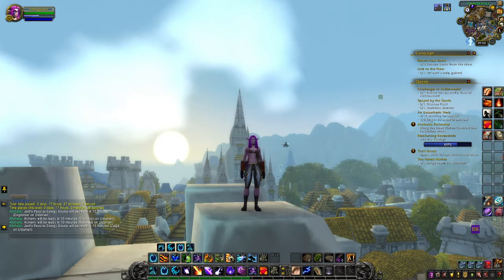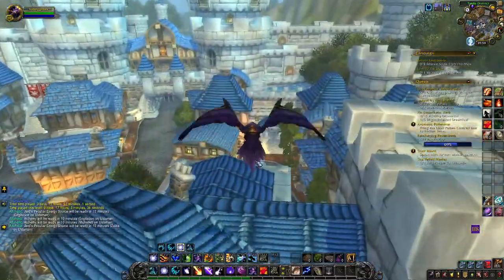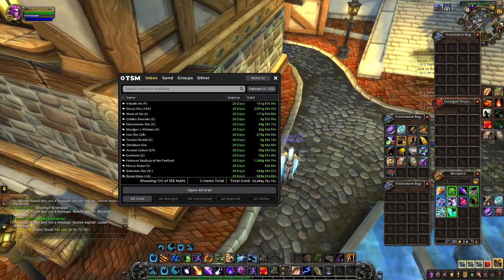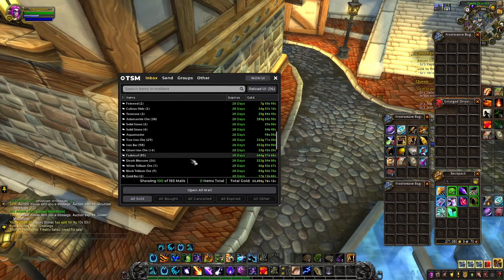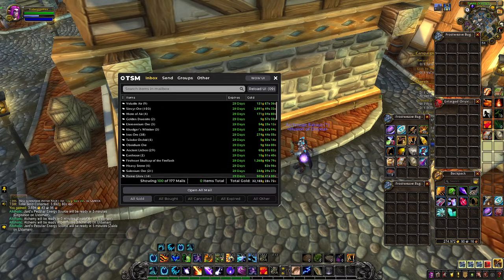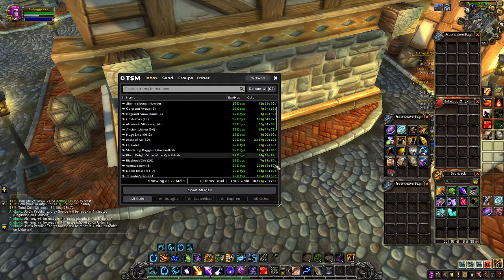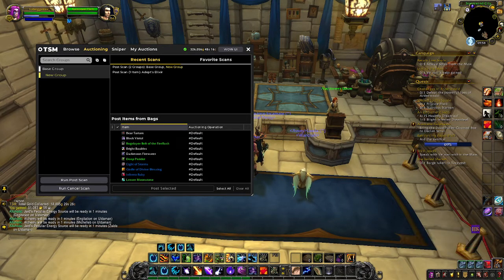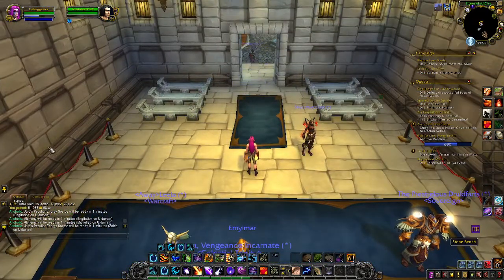13k/Hour While Lvling/Gearing! - The Noob Gold Challenge - A Beginners Guide to Making Gold - Ep8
In this episode of The Noob Gold Making Challenge we picked up a really nice haul of gold while playing the new 9.1 Chains of Domination content!

Welcome to my World of Warcraft gold making series: The Noob Gold Making Challenge!  In this series I will be starting completely over from scratch and showing you step by step how I make gold!  Every Friday I will post a summary of my activities for the week and the results including how much gold I have made and what gold farms I ran.  Have you ever thought to yourself that you really wanted to start farming WoW gold but you did not know where to start?  Are you constantly asking what is the best way to make WoW gold?  This World of Warcraft gold making guide series is for you!